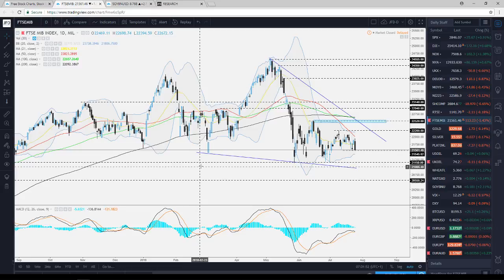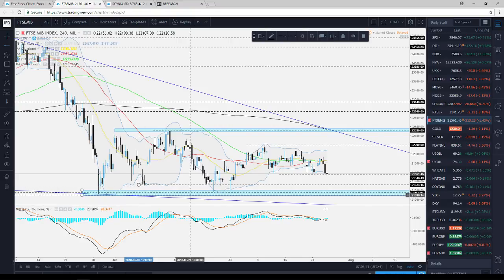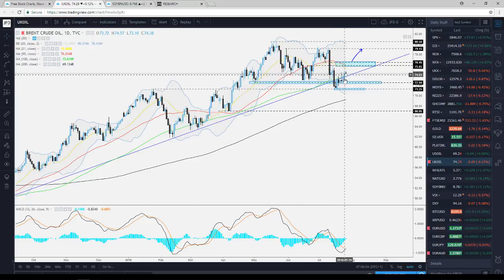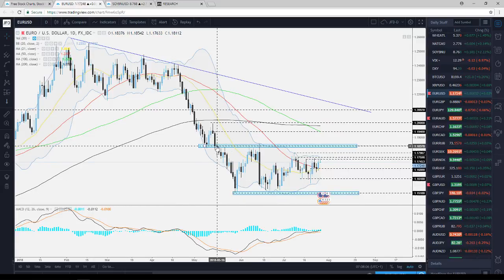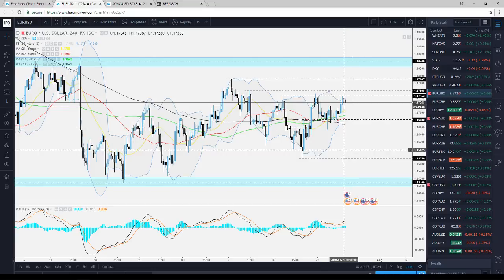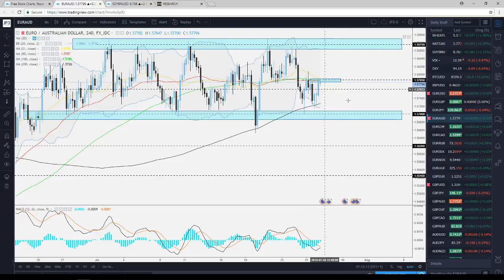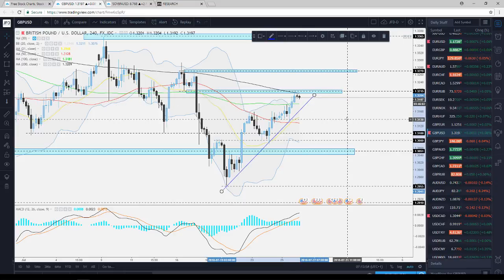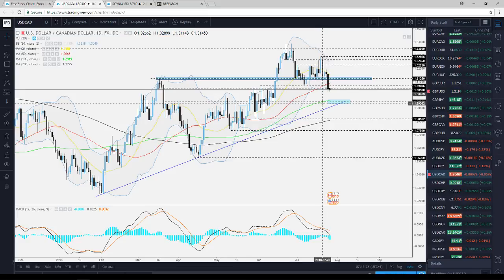JFD Trader's Espresso - 26/07/2018 - FTSE MIB, Brent, EURUSD, EURAUD, GBPUSD, USDCAD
Market analysis